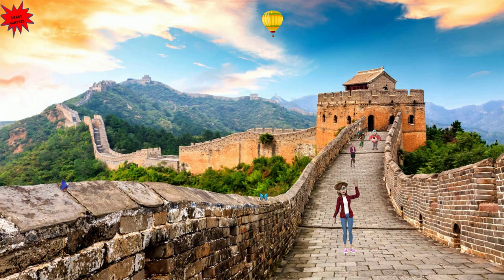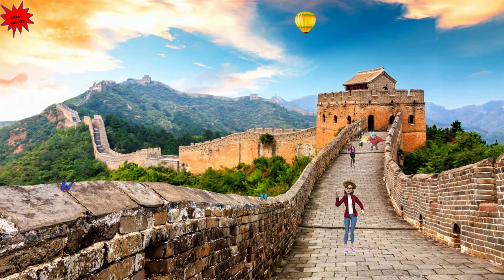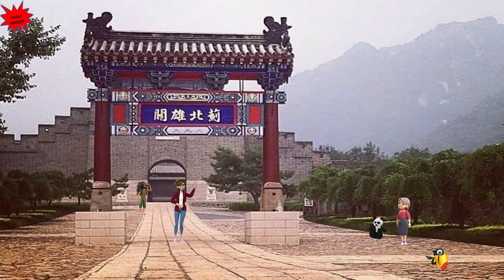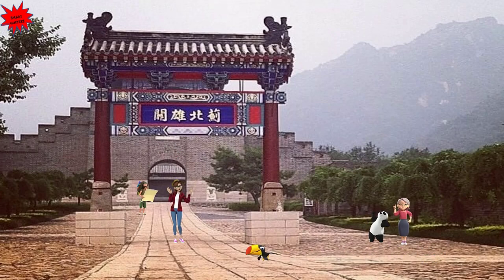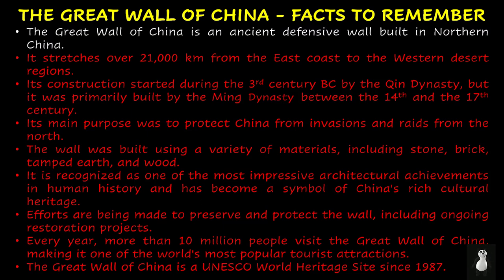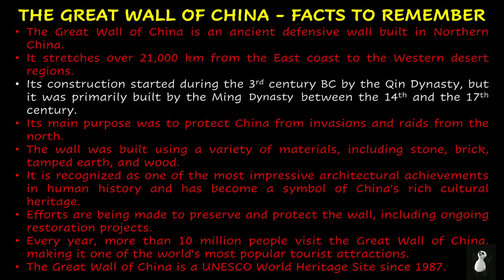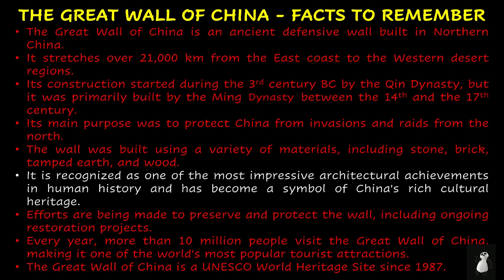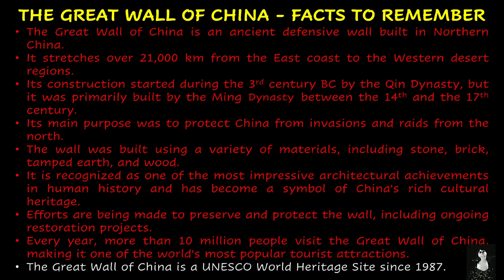The Great Wall of China: Fun Learning Adventure For Kids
Hello kids, welcome to this educational animated tour around another landmark in World  History.
Although this video is mainly targeted for kids, everyone can learn from this educational and historical animated tour.
Join Miss Julia in her cultural voyages around the world where she visits important places from various countries. In this video she will show you around one of the most important landmarks of humanity and the World - The Great Wall of China.
Moreover, in the last part of the video you can review the main points of this tour. Hope you enjoy these videos. Remember kids…learn and have fun with Miss Julia!

Please watch the complete US history quiz... "US History Mega Quiz - 50 Questions quiz quizgame quiztime "